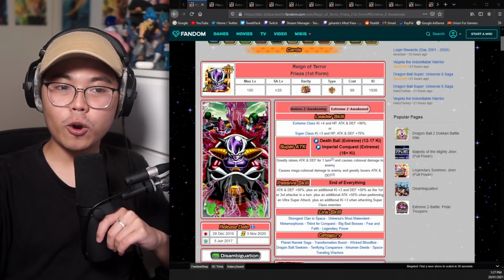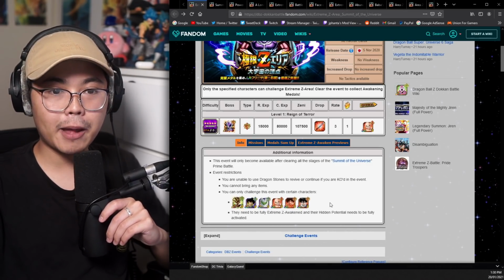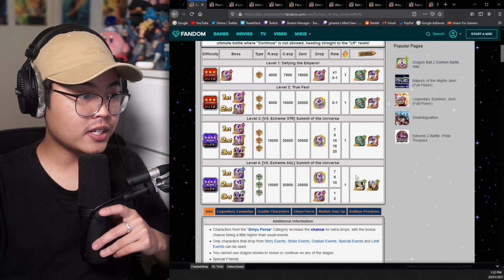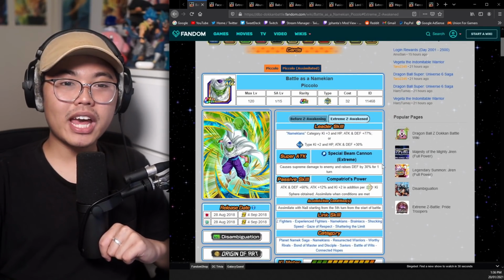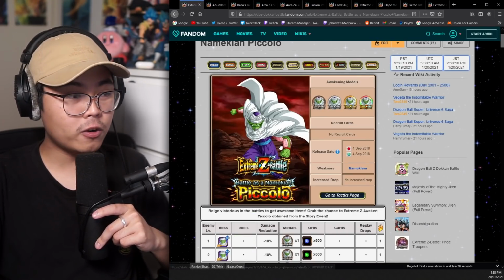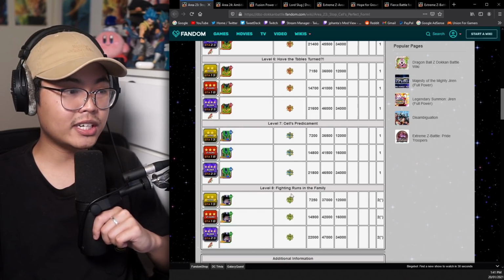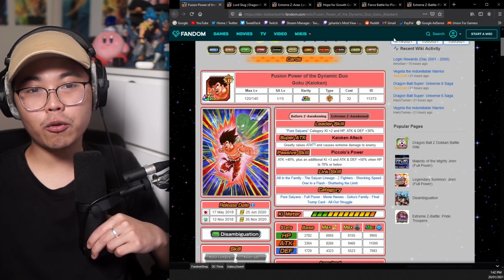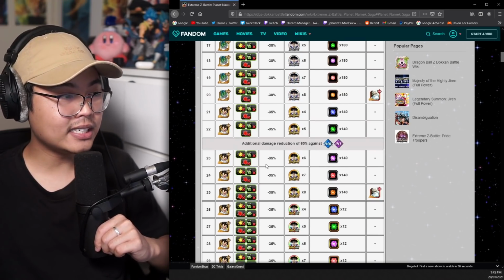EVERYTHING You Need to Know to Get LR EZA Prime Battle Frieza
0:00 Intro
1:21 EZA Frieza Event & Team Build
4:22 AGL Bardock
5:26 AGL Piccolo
7:13 STR Krillin
9:23 Kaioken Goku
10:24 Kid GOhan
12:03 Conclusion